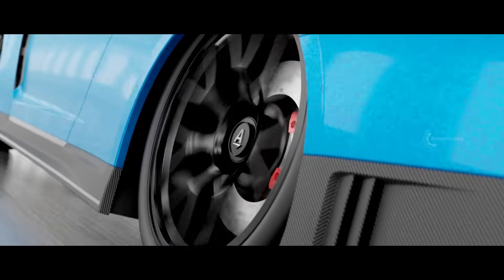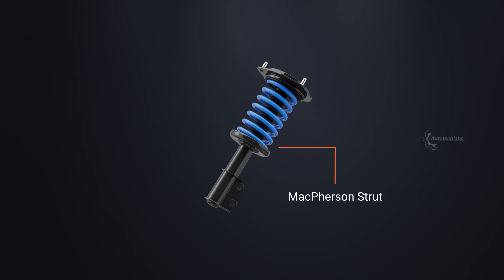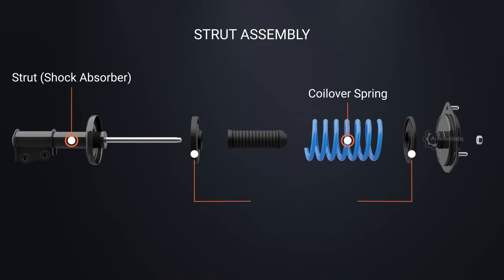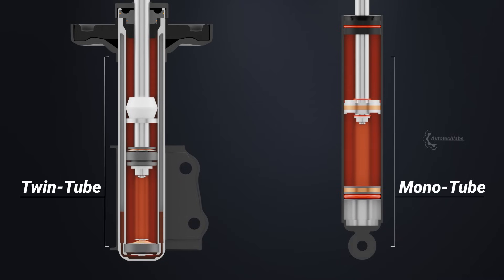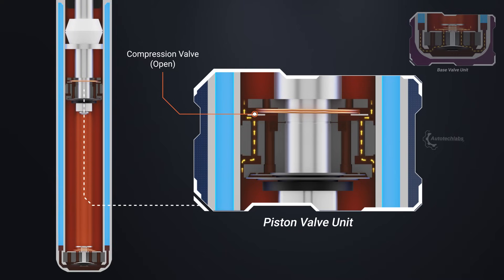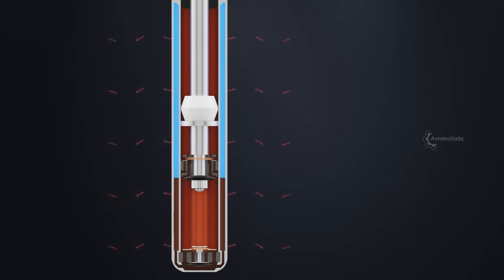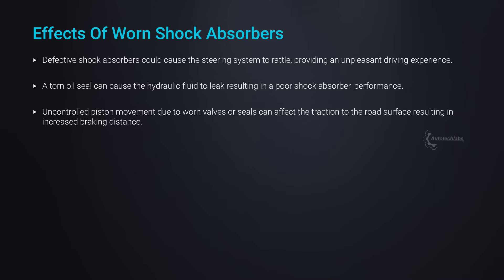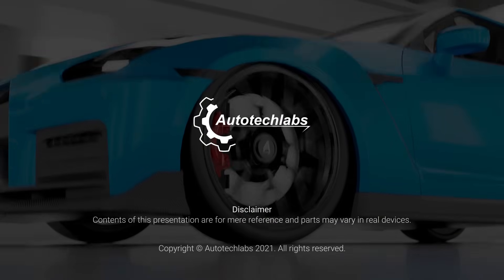Shock Absorbers | Autotechlabs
In this video, we get to show you how a shock absorber serves its function in an automotive suspension system. The presentation starts with a brief introduction to the suspension system and how a shock absorber plays a vital role in the suspension system. We also put together the internal operations and some points on how a worn shock absorber can influence the system performance.